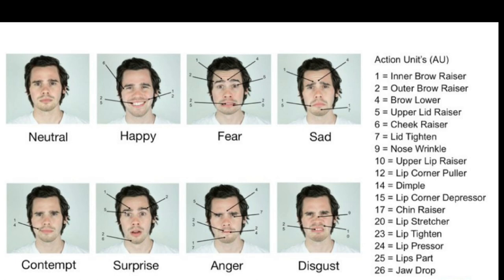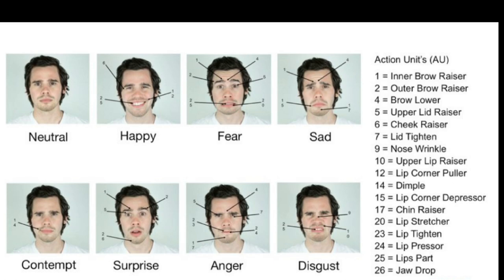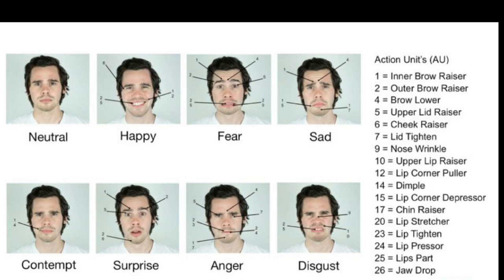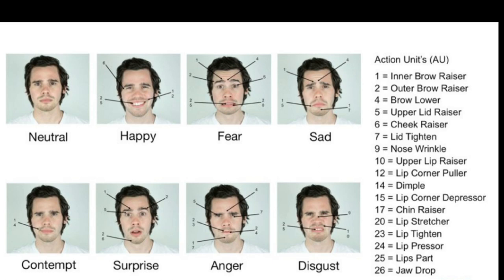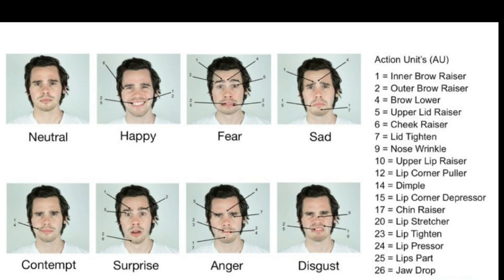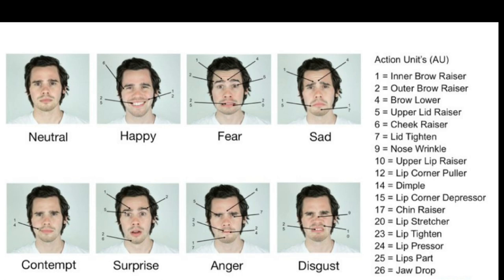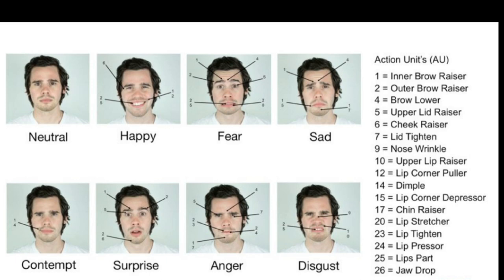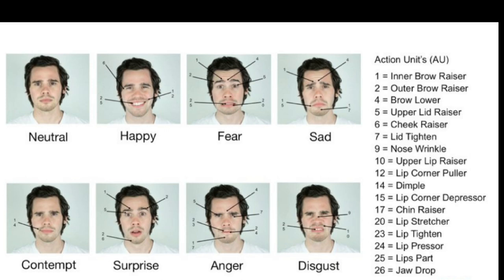Decoding Expressions: Exploring Ekman's Facial Action Coding System (FACS)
In this captivating video, we dive into the fascinating world of Ekman's Facial Action Coding System (FACS). Join us as we unravel the intricacies of this renowned system and explore its significance in understanding facial expressions and emotions.

In this video, we delve into Ekman's Facial Action Coding System (FACS), a comprehensive framework used to analyze and classify facial muscle movements. Discover how FACS enables us to decipher the intricacies of facial expressions, providing valuable insights into underlying emotions and nonverbal cues.

Explore the various facial action units (AUs) defined by FACS and learn how each unit corresponds to specific muscle movements and expressions. Through informative explanations and practical examples, we illustrate how FACS can be applied to interpret and decode facial expressions accurately.

We examine the implications of Ekman's FACS in various domains, including psychology, communication, and emotional intelligence. Discover how FACS can enhance our understanding of nonverbal communication, empathy, and the ability to recognize and interpret emotions in ourselves and others.

Join us on this captivating journey as we decode expressions using Ekman's Facial Action Coding System (FACS). Whether you're a student, a professional, or simply curious about the science behind facial expressions, this video offers valuable insights and a deeper appreciation for the richness of nonverbal communication.